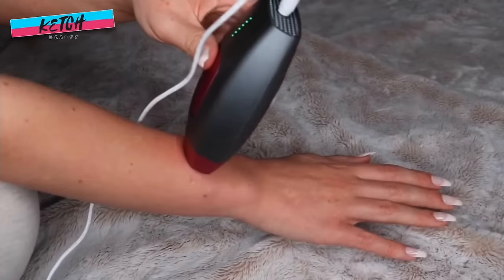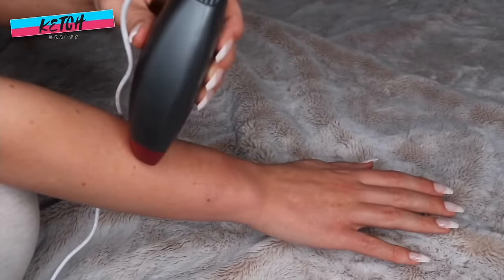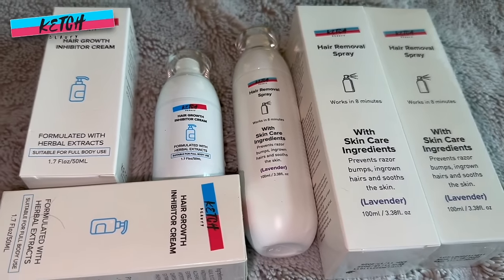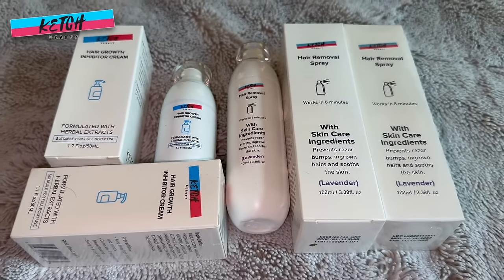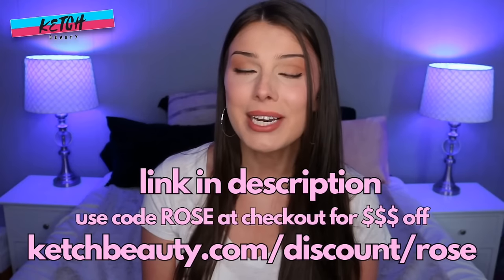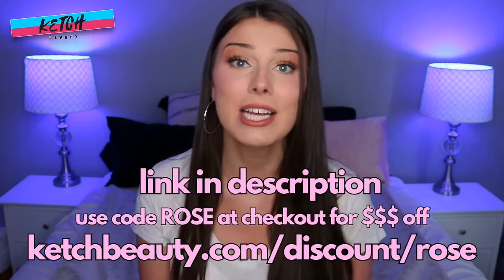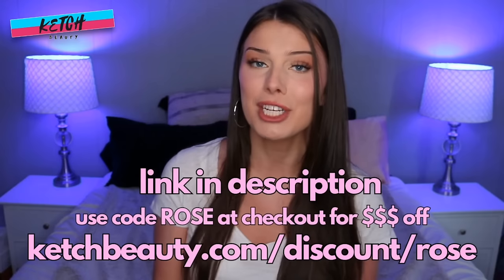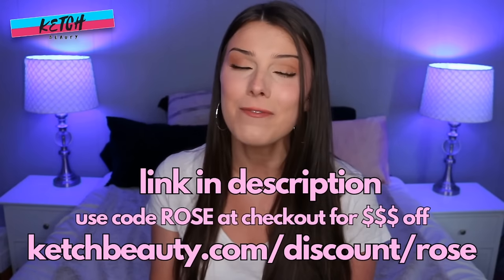Easy & Effective Facial and Body Hair Removal at Home 2023 and Beyond - KetchBeauty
Use our products 100% risk-free for 90 days.

If it's not everything you wanted and then some, send us an email to saying: "Give me my money back," and we will promptly and courteously give you every penny back

That's how certain we are that our product will work for you.

Sure, some will abuse this guarantee, but most won't. In fact, out of 5000+ orders, we've only had 37 customers ask for their money back.

Victoria Rose: "Hey there, beautiful! I want to show you something that has completely upgraded my hair removal process in my transition.

It is the KetchBeauty At Home IPL Laser hair removal device, and trust me when I say this is a game changer.

As a woman of transgender experience, I feel like we, or at least I, have needs of hair removal that go above and beyond that of the average person's regime.

I have spent hours and easily thousands of dollars on salon lasers, and I knew that if I wanted to get my whole body smooth... I needed to take matters into my own hands.

Thanks to KetchBeauty, I can get salon-quality results at home for a fraction of the price.

It's super easy to use. I just slide their handset over my skin, and the IPL technology does its magic.

It's safe, effective, and it leaves my skin feeling incredibly smooth.
Take a look at these before and after shots. The results are unbelievable.

I used to really struggle with razor burn to ingrown hairs. Thanks to Ketch Beauty, I don't have those issues anymore and I feel confident to wear whatever I want and feel comfortable in my own body.

KetchBeauty now offers even more amazing products to enhance your hair removal routine. Make sure you check out their hair removal spray and their growth inhibitor creams.

The spray is gentle and effective, and the growth inhibitor cream does its job. KetchBeauty has simplified my beauty routine and saved me so much time and money.